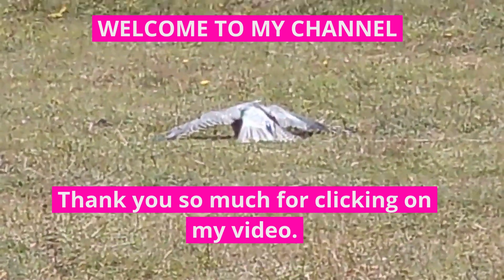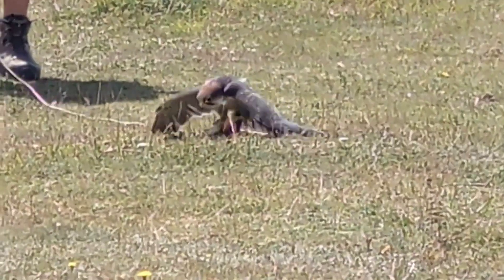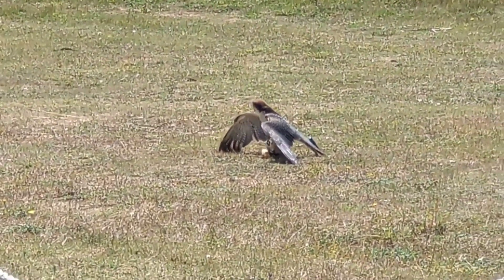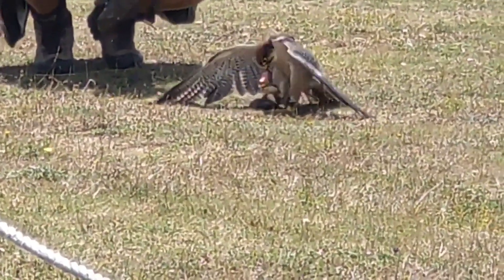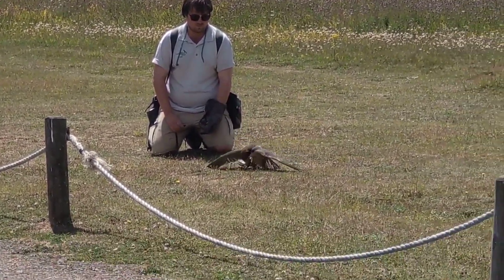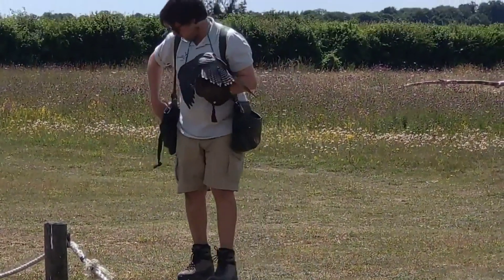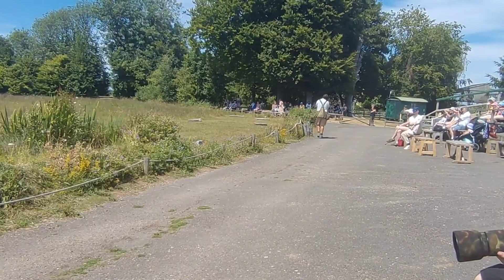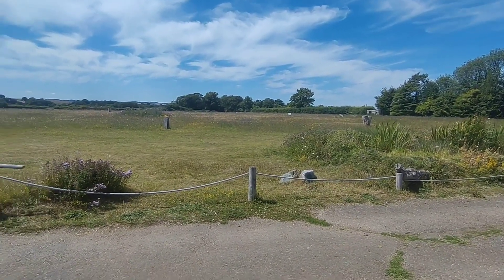CHAUCER, A FANTASTIC FALCON AT THE HAWK CONSERVANCY TRUST 😁😁😁🦅🦅🦅🦅🦅🦅🦅🦅🦅🦅🦅🦅🐦🐦🐦🦉🦉🦉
This is The Hawk Conservancy Trust Bird of Prey Centre. This is one of the main displays that was featured during the day. The members of staff are extremely knowledgeable.

This is a falcon named Chaucer.

Falcons are capable of travelling extreme distances.

I have other birds of prey videos on my channel.